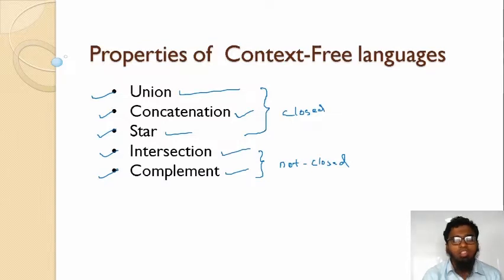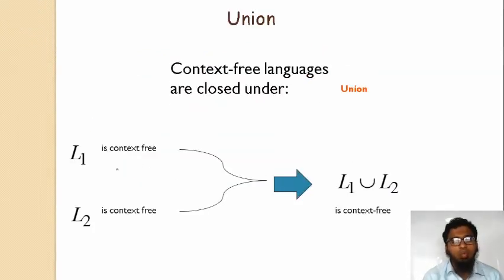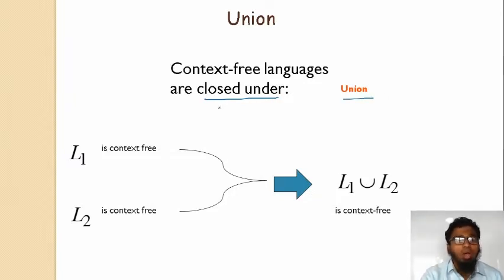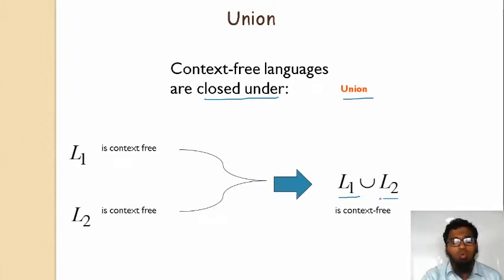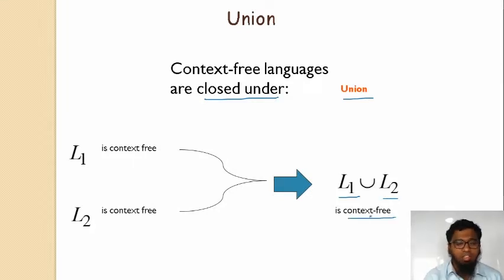ALC unit 3 Properties of CFL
Unit-3
Properties of CFL